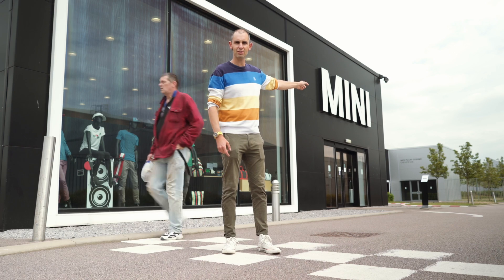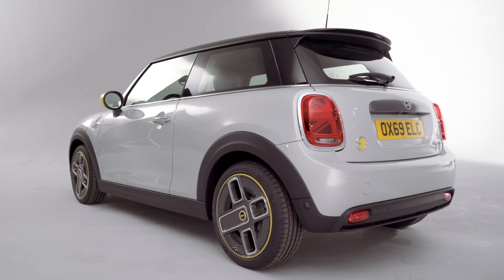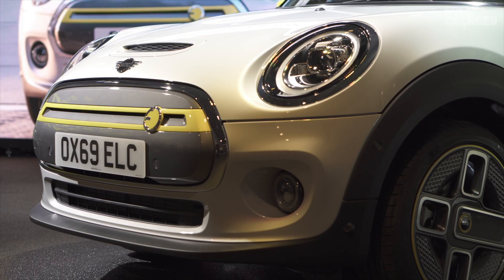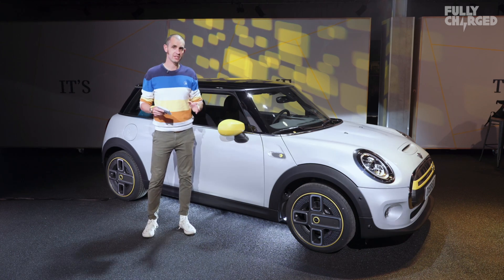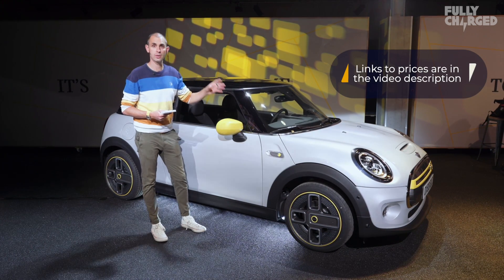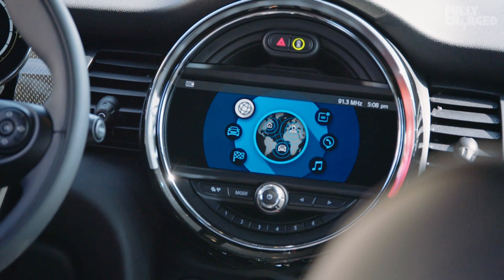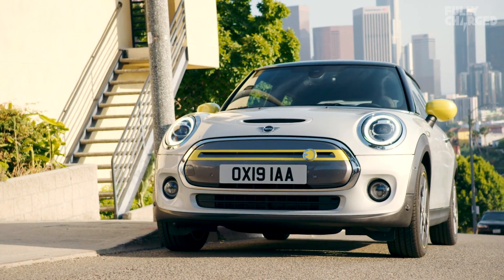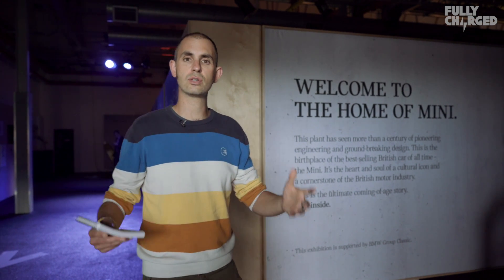MINI Electric zero emission city car| Fully Charged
Jonny Smith goes to the iconic Cowley car factory in Oxford, the home of the original Mini, to see the launch of their latest offering, the 100% electric Mini Cooper zero emission city car.
Good styling and aggressive pricing mean we could be seeing a lot of these affordable electric vehicles on the road very soon.

Presented by Jonny Smith @carpervert

It’s hard to believe that it’s taken nearly 10 years for these electric compact cars to finally emerge, you can see a very early (2010) episode of Fully Charged where Robert Llewellyn drove the experimental version:

If you didn't like this episode, you definitely won't like our fancy website, which includes the 'A-Z of Everything'.